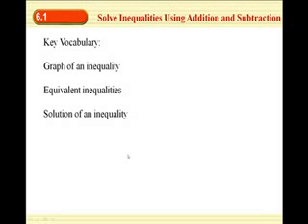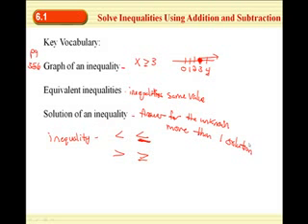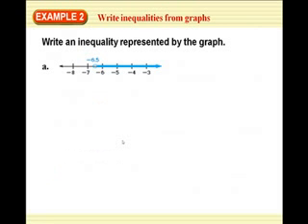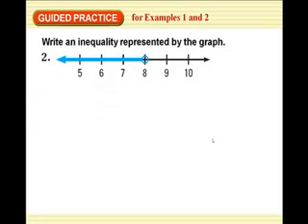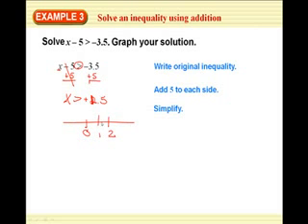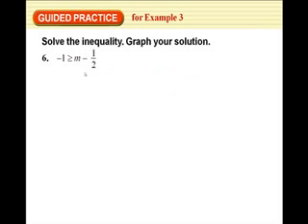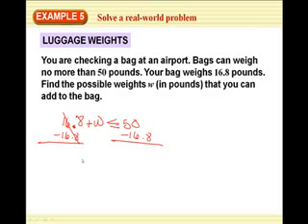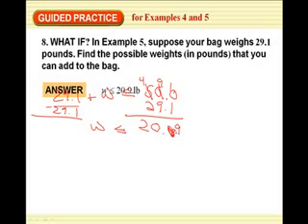Solve Inequalities Using Addition and Subtraction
TeacherTube User: Mbivins

Alg I 6.1 podcast